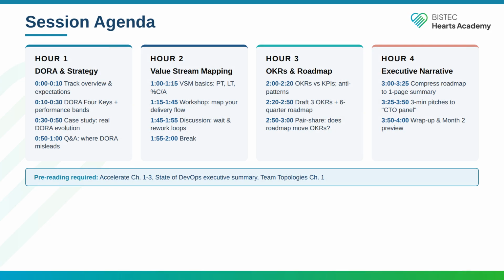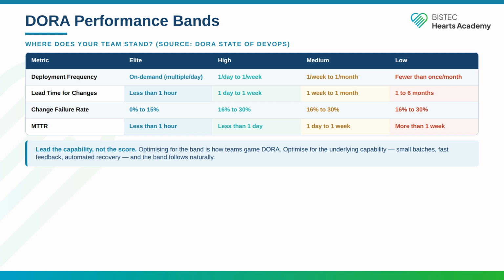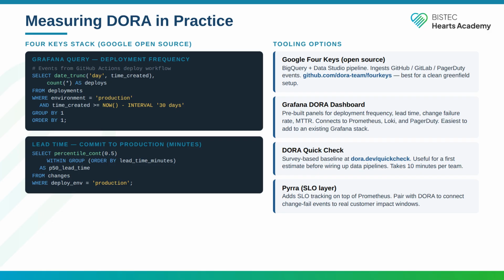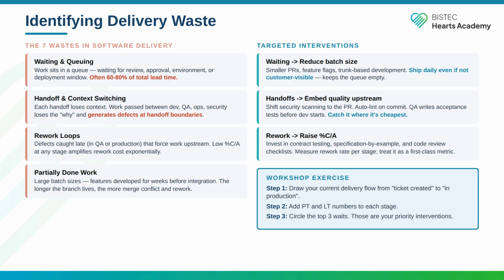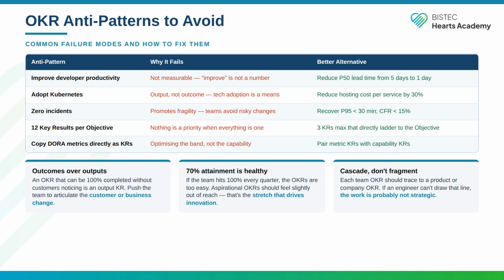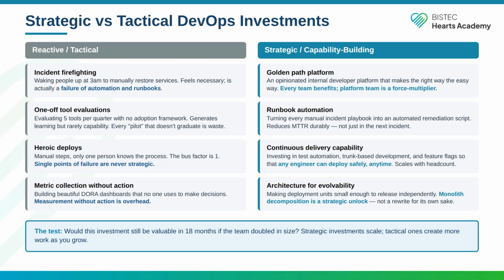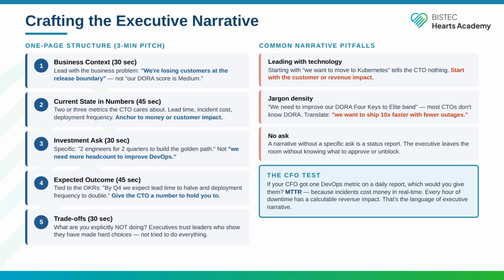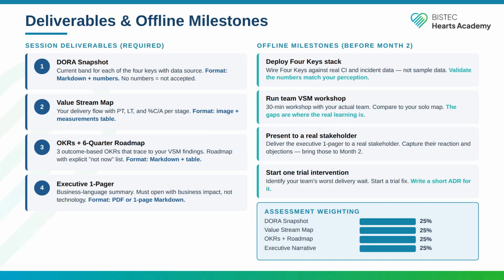BISTEC Hearts Academy | DevOps Lead | Month 1 | DevOps Strategy & DORA Metrics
Welcome to Month 1 of the BISTEC Hearts Academy DevOps Lead Track — DevOps Strategy & DORA Metrics.

This session builds the strategic and communication layer that separates a DevOps lead from a senior DevOps engineer. You already know the tools. This month is about measuring what matters, identifying where your delivery system is broken, and translating that insight into executive action.

We cover the DORA Four Keys in depth — Deployment Frequency, Lead Time for Changes, Change Failure Rate, and Mean Time to Restore — along with the performance bands that define Elite, High, Medium, and Low teams, and the anti-patterns that cause DORA programmes to fail before they deliver value. We then move into value stream mapping: drawing the full delivery flow, measuring process time versus lead time, and identifying the seven wastes that inflate cycle time without adding value.

The second half of the session connects measurement to strategy. We work through OKRs versus KPIs versus Targets, the four most common OKR anti-patterns, and how Wardley Mapping informs build-versus-buy decisions across your toolchain. We finish by building a six-quarter DevOps roadmap with explicit trade-offs, and compressing the whole picture into a three-minute executive narrative that can unlock budget and policy change.

Programme: Bistec Hearts Academy - DevOps Lead Track
Month: 1
Audience: Senior engineers moving into DevOps leadership roles who want to connect engineering metrics to business outcomes and communicate strategy to executives.

Topics covered:
- DORA Four Keys — Deployment Frequency, Lead Time for Changes, Change Failure Rate, MTTR; throughput vs stability metrics; why they correlate rather than trade off
- DORA performance bands — Elite, High, Medium, Low thresholds; where most teams sit and why the gap is process and culture, not tooling
- DORA anti-patterns — gaming the metric (inflating scores without improving capabilities); what DORA does not measure (developer experience, cognitive load, onboarding); the SPACE framework as a complement
- Measuring DORA in practice — Google Four Keys open-source stack; Prometheus recording rules for deployment frequency and lead time; Grafana dashboards; connecting CI/CD events to incident data
- Value Stream Mapping basics — process time (PT), lead time (LT), percent complete and accurate (%C/A); flow efficiency formula; why 85–95% of time-in-progress is typically wait, not work
- The 7 wastes in software delivery — overproduction, waiting, transportation (hand-offs), over-processing, inventory, motion, defects; how to identify which waste dominates your flow
- OKRs vs KPIs vs Targets — three different instruments; what each measures; how to write OKRs that connect engineering capability to business outcome; 70% attainment as success standard
- OKR anti-patterns — vague objectives, output-focused Key Results, zero-incident targets, too many Key Results; corrected examples for each
- Wardley Mapping for build vs buy — Genesis, Custom-built, Product, Commodity evolution axis; investment strategy by stage; how to stop sunk-cost arguments from overriding economics
- Strategic vs tactical DevOps investments — the scalability test; targeting 30–40% strategic capacity; how ratio imbalance drives team burnout
- 6-quarter DevOps roadmap — theme, primary investment, explicit trade-offs, north-star metric per quarter; connecting VSM findings to Q1–Q2 priorities; Wardley analysis informing Q3–Q6
- Executive narrative — five-part one-pager structure: business outcome at risk, current state in numbers, root cause in one sentence, investment and projected outcome, specific ask; common failure modes
- DORA case study — 18-month Medium-to-Elite transformation: eliminating manual QA hand-off, deployment approval queue, and environment provisioning; feature flags replacing release windows; automated recovery playbooks
- Session deliverables — DORA snapshot, value stream map, OKRs and roadmap, executive one-pager; offline milestones including Four Keys deployment and stakeholder presentation